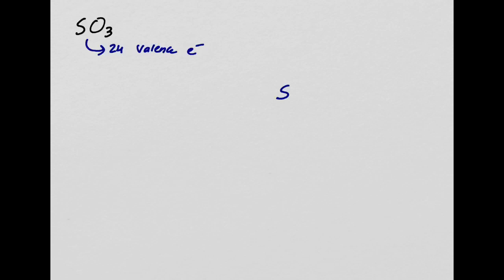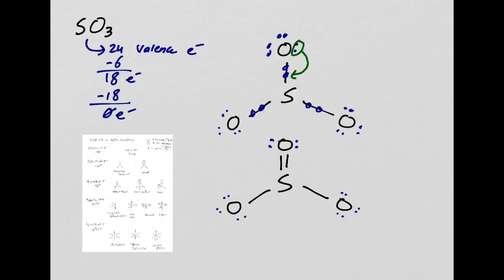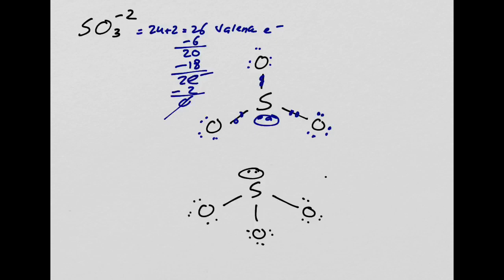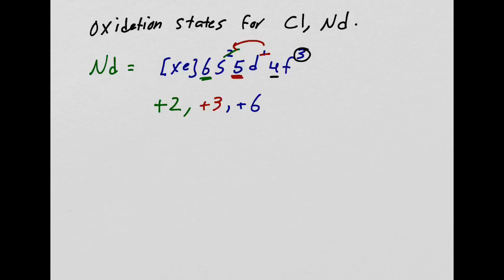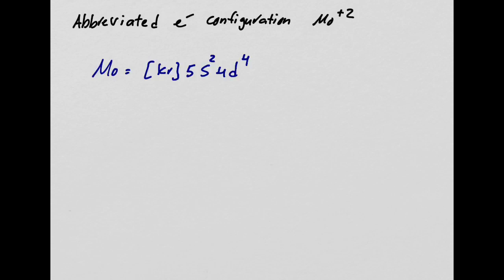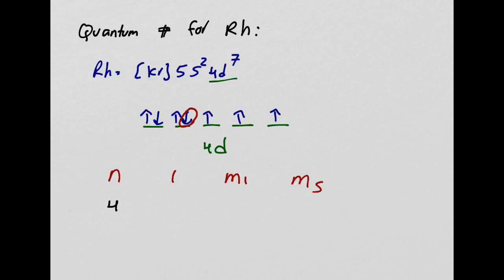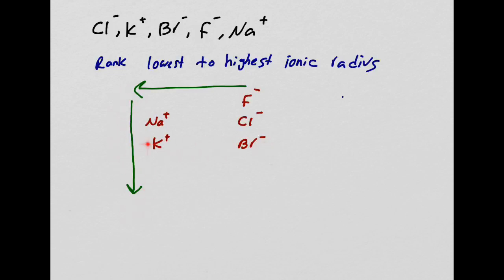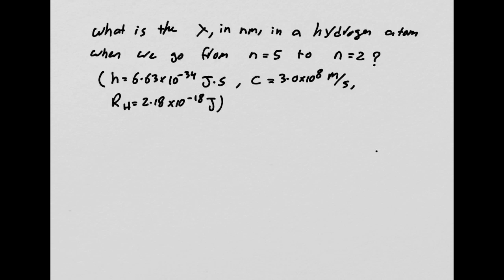Chem 1A lecture-Exam II Practice Problems